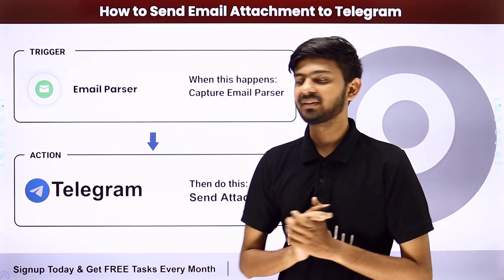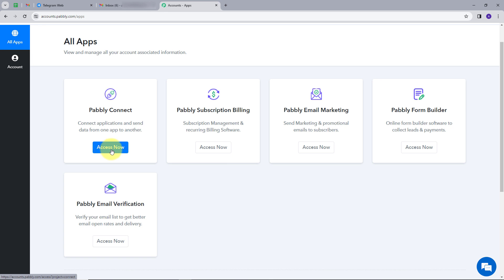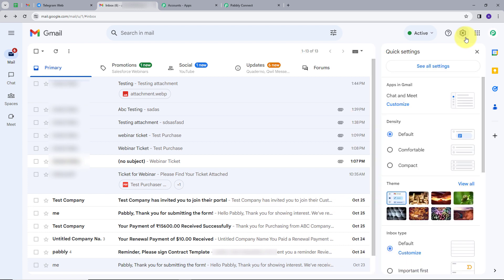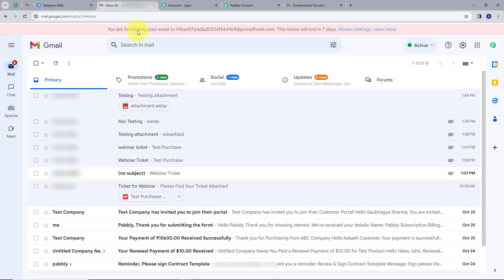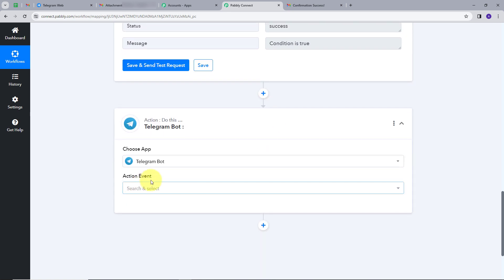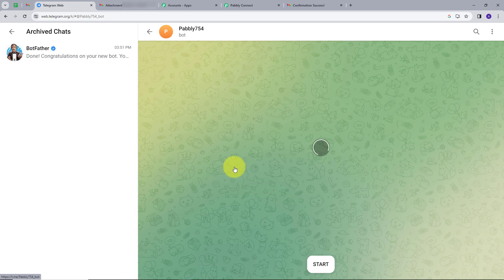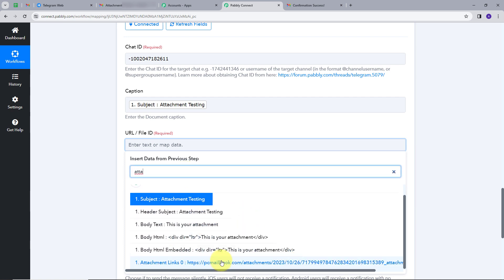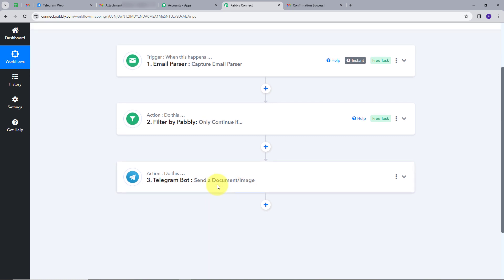How to Send Email Attachment to Telegram | Gmail Telegram Integration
In this comprehensive tutorial, we will guide you through the process of sending email attachments directly to your Telegram using Pabbly Connect. This powerful automation will simplify your file sharing and ensure your attachments are instantly accessible on Telegram.

Learn how to set up this seamless connection between your email and Telegram. Whether you're sharing documents, images, or any other files, this automation will enhance your communication strategy.

Unleash the potential of sending email attachments to Telegram with Pabbly Connect.

1. Automation: Pabbly Connect offers automation capabilities that can help you automate mundane and repetitive tasks. This allows you to save time, money and resources.

2. Integration: Pabbly Connect provides a wide range of integrations so that you can connect different web services with each other. This helps you to create smarter workflow processes and make your business more efficient.

3. Security: Pabbly Connect takes security seriously and provides an industry-standard security system to protect your data and applications.

4. Scalability: Pabbly Connect is highly scalable and allows you to easily add new applications and services to your workflow.

 5. Cost-effective: Pabbly Connect is cost-effective and provides plans for different business sizes.